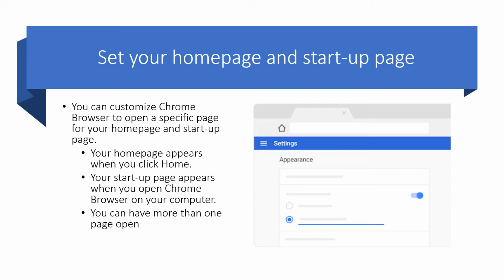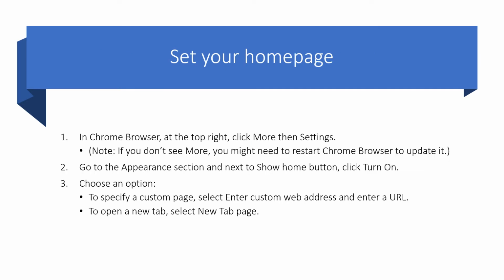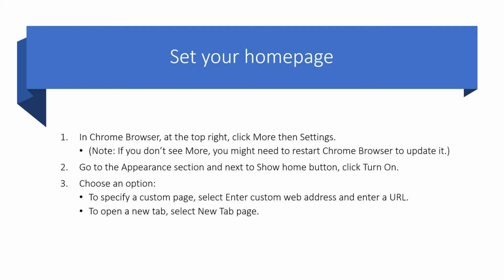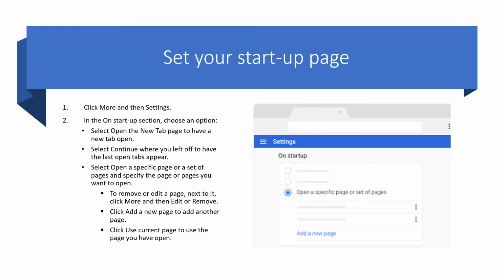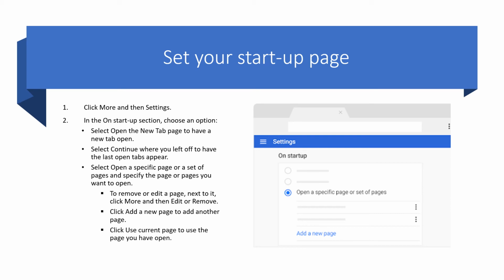Set your homepage and startup page | Learn Google Chrome Keyboard Shortcuts for Windows, Linux & Mac